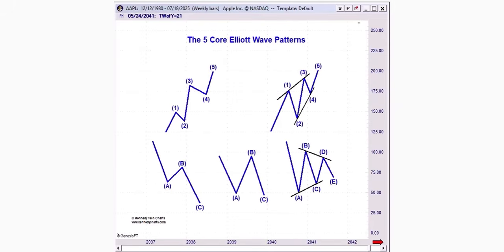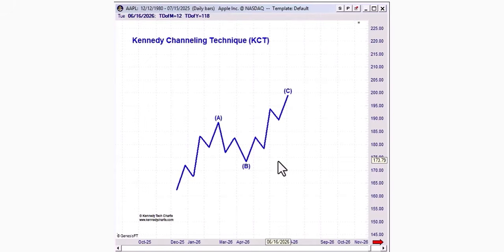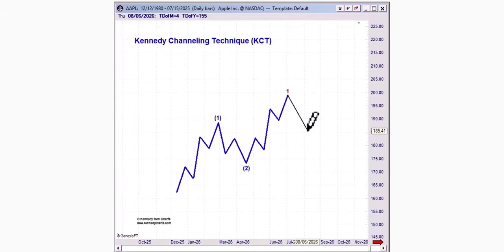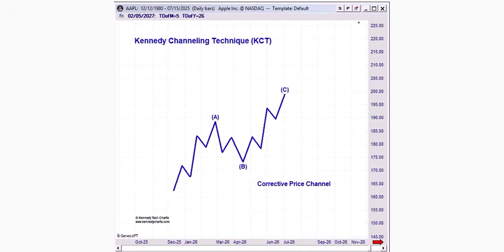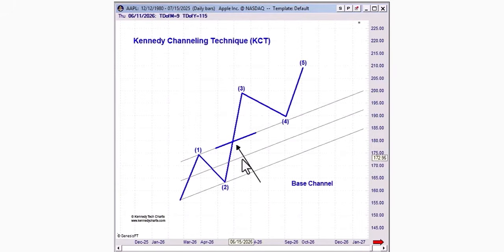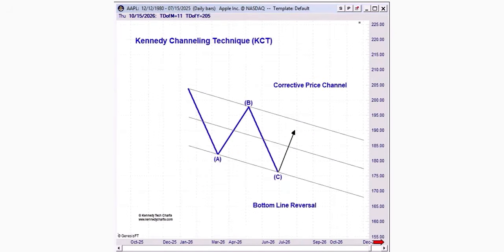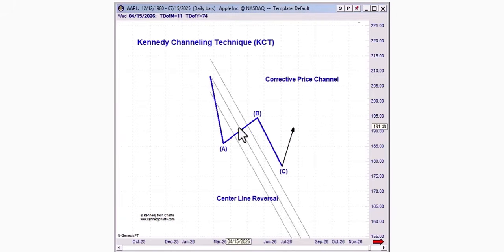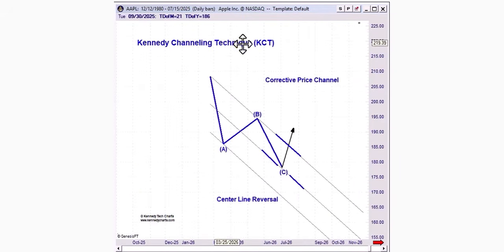Kennedy Channeling Technique(KCT)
This week on Market Academy, Jeffrey shares about the technique he developed about 25 years ago called the Kennedy Channeling Technique. This is pivotal technique in his trading style, and continues to use it to this day.

The simple keystone principle behind the Kennedy Channeling Technique is: Countertrend price action is contained by parallel lines. So, by definition, if price action is not contained by parallel lines, it is NOT a countertrend price move, it is a trending price move.

Facebook // Kennedy Tech Charts by Jeffrey W. Kennedy